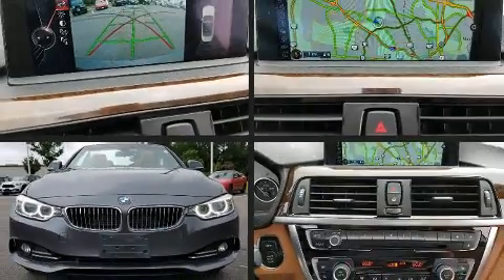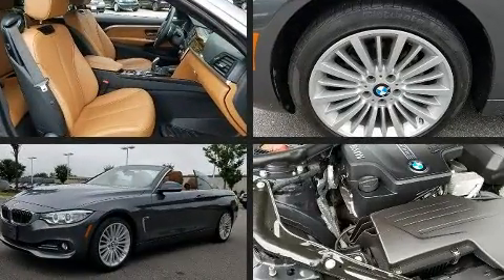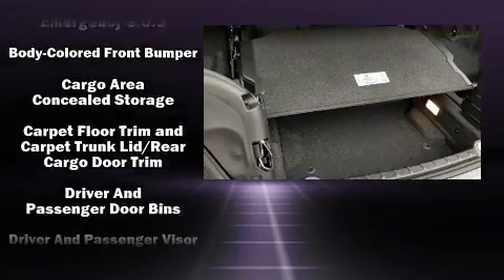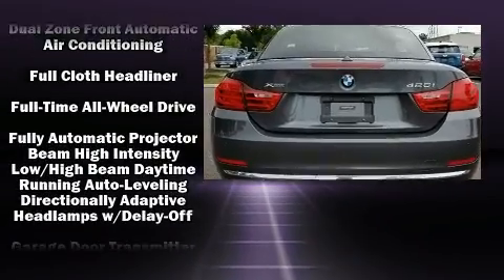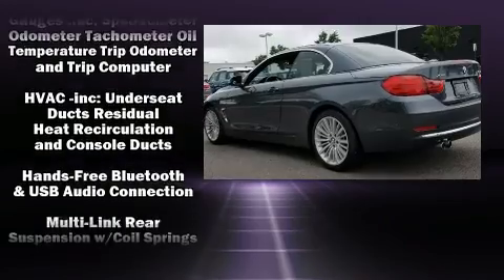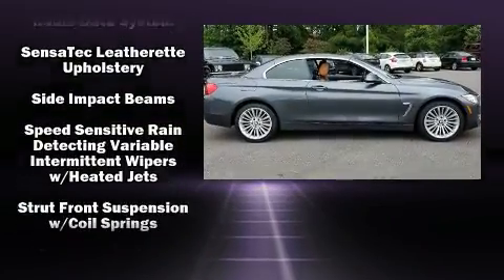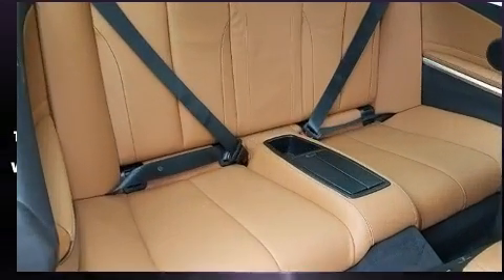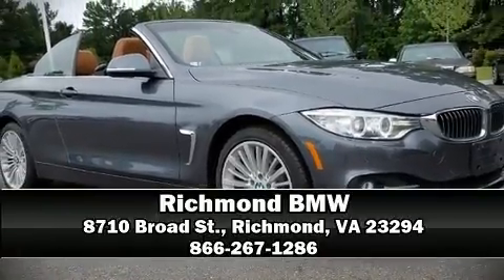2015 BMW 428i xDrive in Richmond, VA 23294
Richmond BMW
8710 Broad St.

Here's a great deal on a 2015 BMW 428i This 2 door, 4 passenger convertible still has less than 15,000 miles! BMW made sure to keep road-handling and sportiness at the top of it's priority list. Under the hood you'll find a 4 cylinder engine with more than 200 horsepower, and for added security, dynamic Stability Control supplements the drivetrain. The engine breathes better thanks to a turbocharger, improving both performance and economy. BMW prioritized fit and finish as evidenced by: delay-off headlights, variably intermittent wipers, a leather steering wheel, front dual-zone air conditioning, a power convertible roof, cruise control, and more. BMW also prioritized safety and security with features such as: dual front impact airbags, knee airbags, integrated roll-over protection, traction control, brake assist, anti-whiplash front head restraints, ignition disabling, an emergency communication system, and 4 wheel disc brakes with ABS. When road conditions become unpredictable, rely on all wheel drive to maintain outstanding control. Our sales reps are extremely helpful & knowledgeable. They'll work with you to find the right vehicle at a price you can afford.